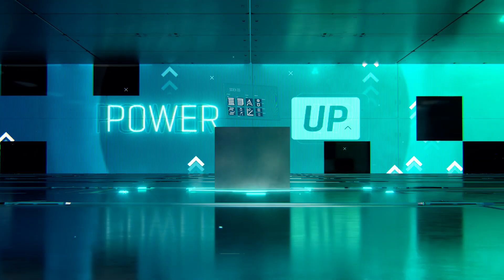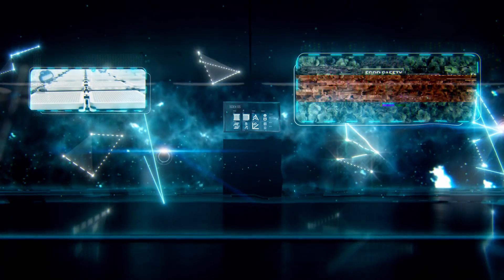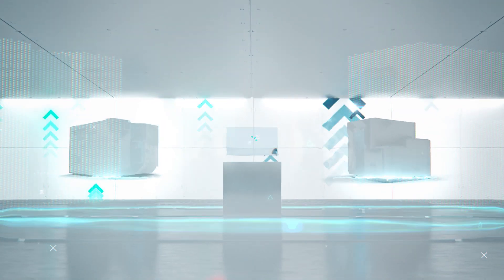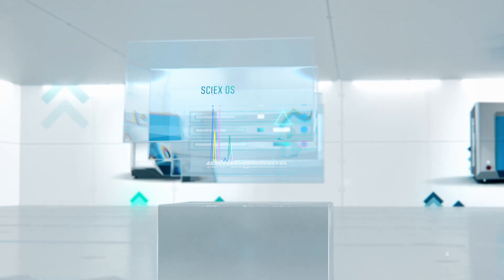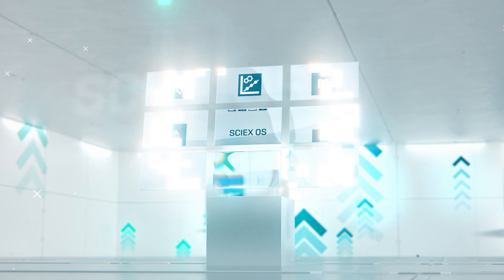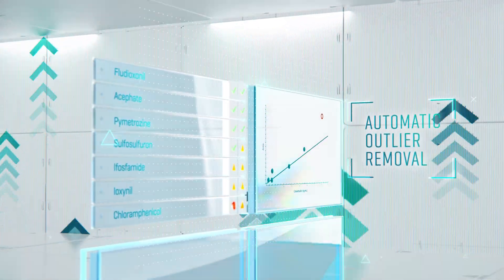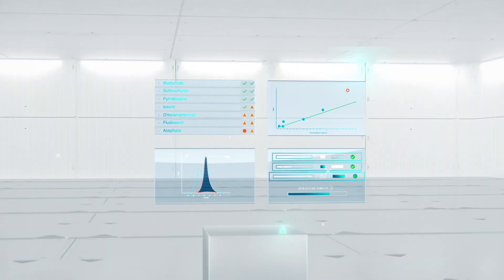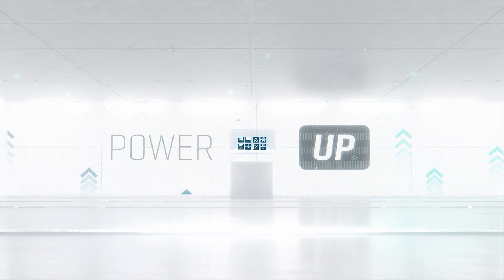POWER UP with SCIEX OS Software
POWER UP with SCIEX OS Software, the core engine running SCIEX innovations, now available on the Echo® MS System and the SCIEX Triple Quad™ 7500 LC-MS/MS System – QTRAP® Ready.